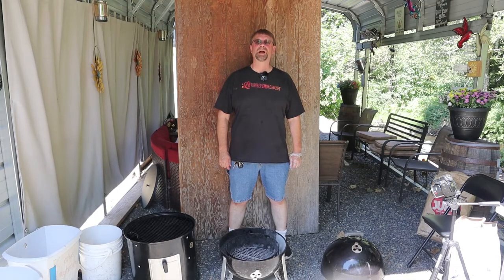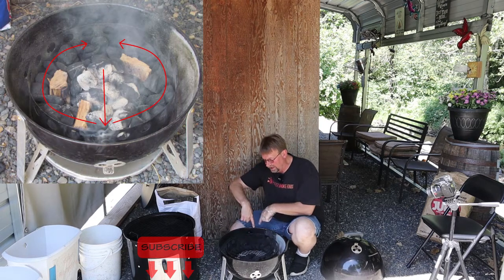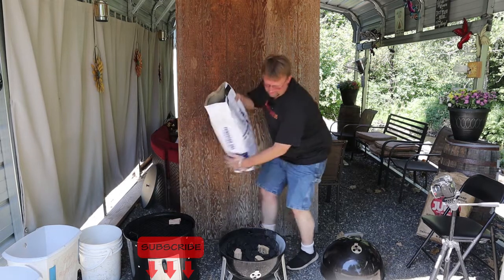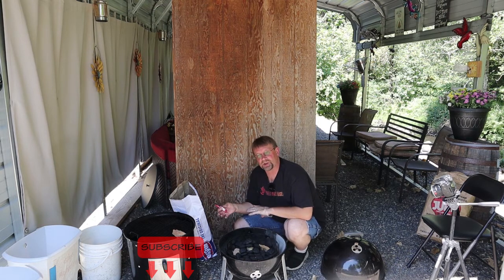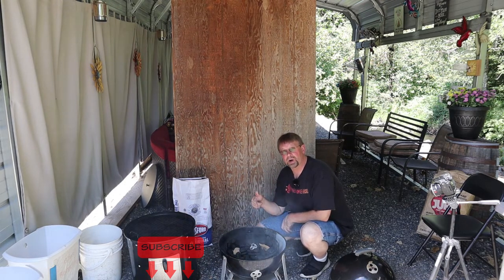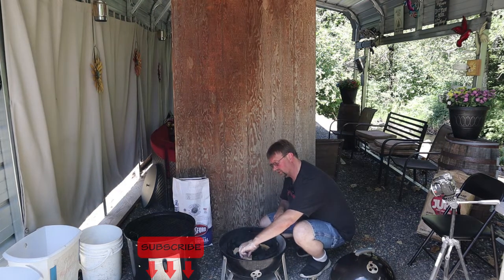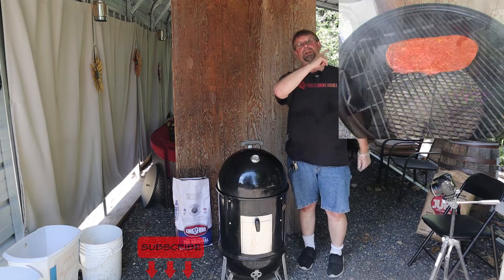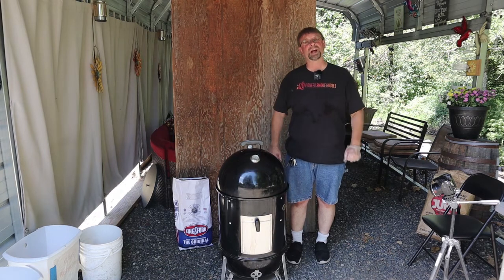How I Load and Lite the Weber Smokey Mountain smoker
In this video, I will be loading and liting a Weber Smokey Mountain smoker.
Amazon.com links

Weber 18-in Smokey Mountain
B&B Pecan Wood Chunks
Weber Hickory Wood Chunks
Weber Rapidfire Chimney Starter
Kingsford Original Briquettes
Kingsford Quick Fire Starters
Canon EOS M50 Mirrorless Digital Camera (18pc Bundle)